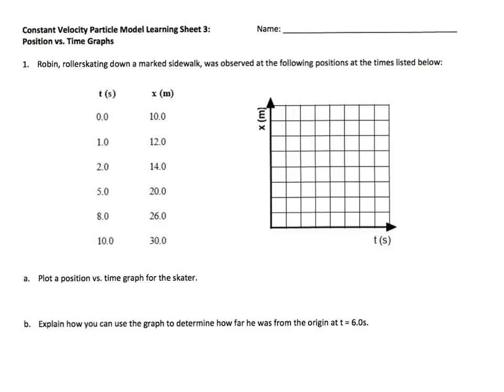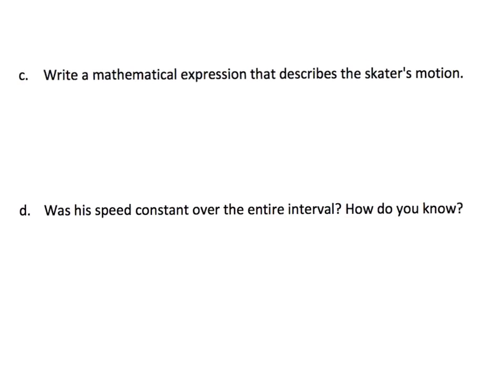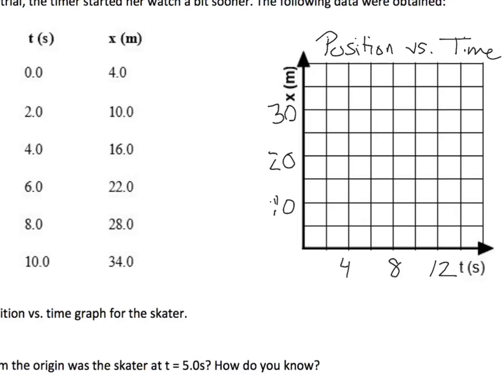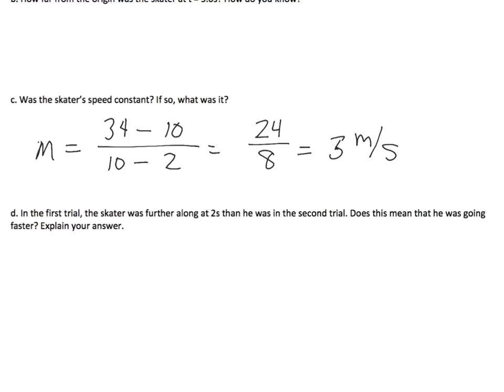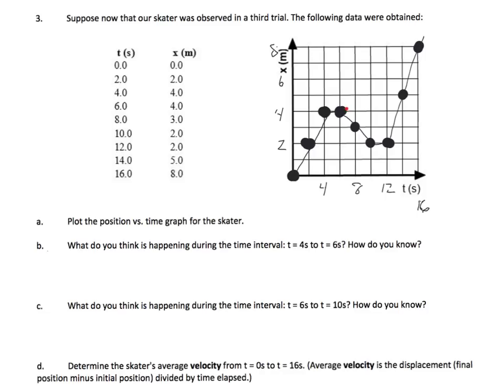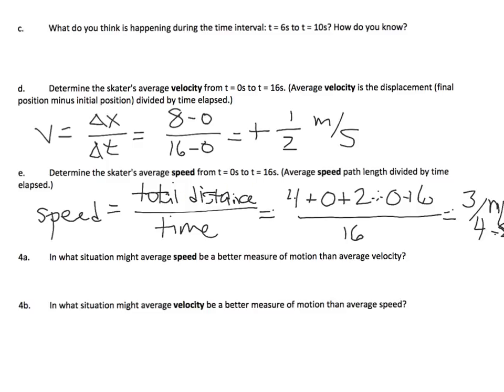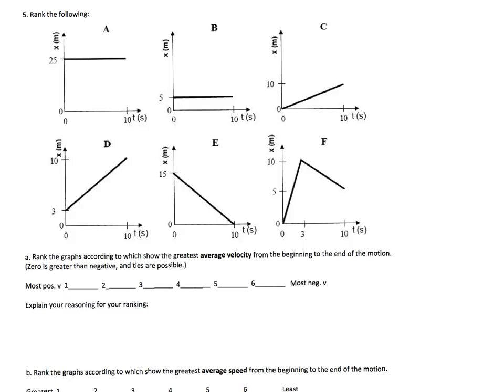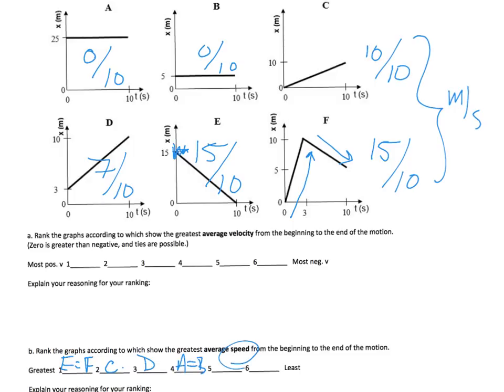CVPM WS #3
Constant Velocity Particle Model Learning Sheet #3